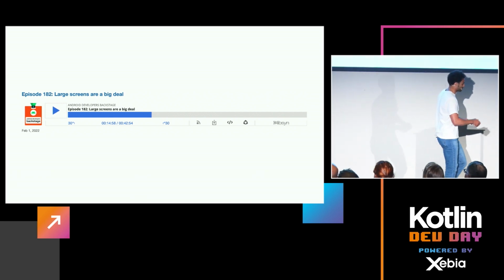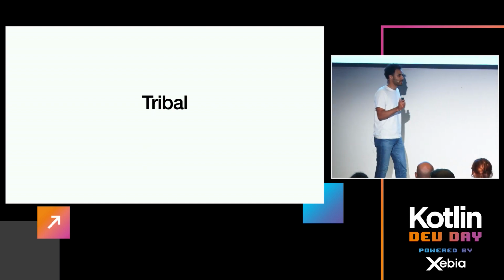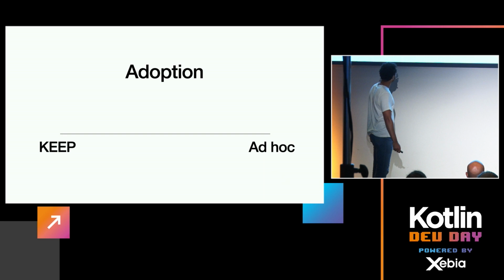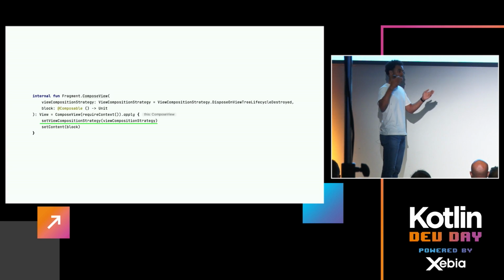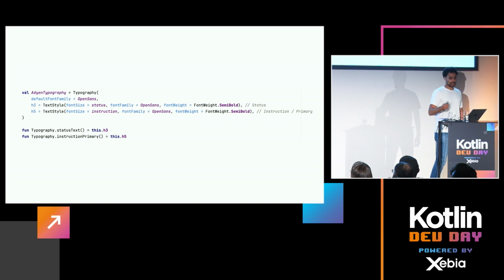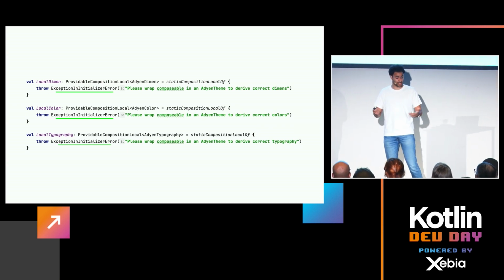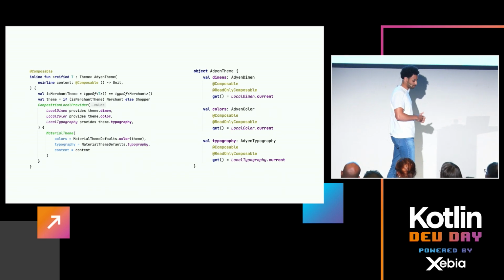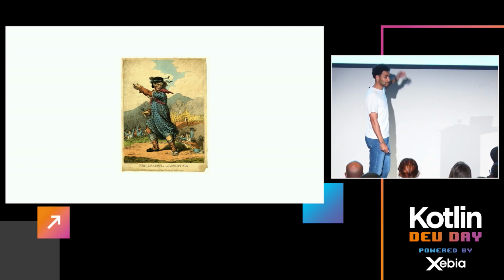Adopting Jetpack Compose | Khaleel Freeman @ Kotlin Dev Day Amsterdam 2022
Adyen will share its insights in Jetpack Compose and what risks come with the adoption of new technologies and libraries.

Adopting new libraries and technologies comes with some risks. Stability of library API changes features; team skill/experience can lead to code adoption that may not be as high compared to when the whole team has experience. This presentation will be about how Adyen faced these challenges and some code walk-through to show not everything that is done during its first iteration is done perfectly. However, we still stand by our formula to launch fast and then iterate. This provides some insight into the decisions and ideas behind this process.

Kotlin Dev Day 2022 was organized on 19 May 2022 by Xebia. This event took place in the Johan Cruijff ArenA in Amsterdam.